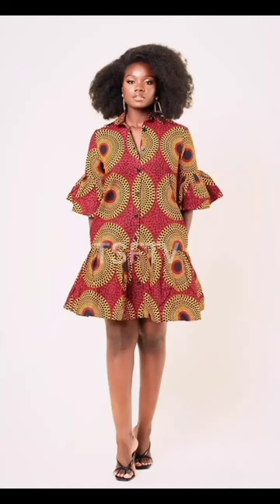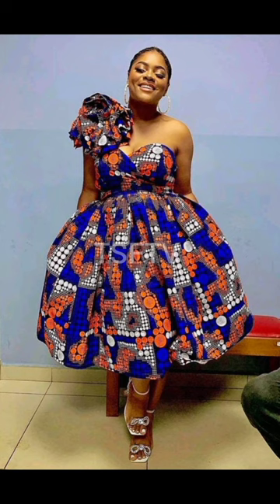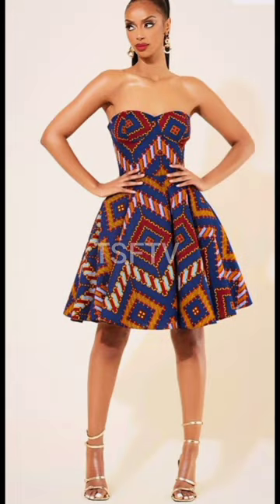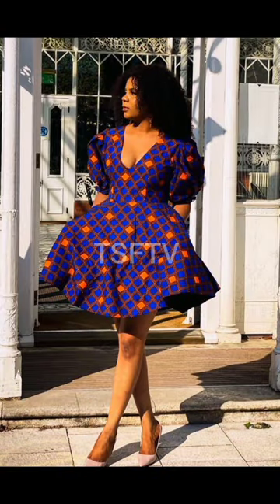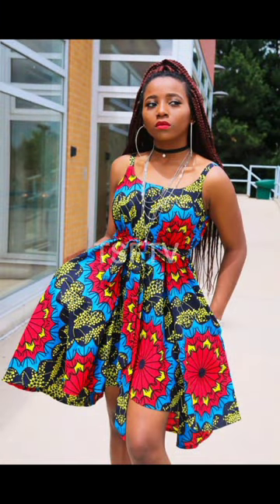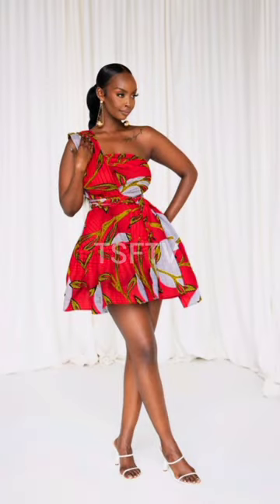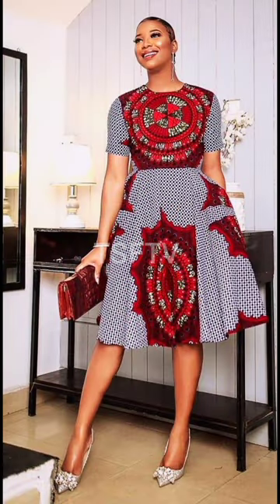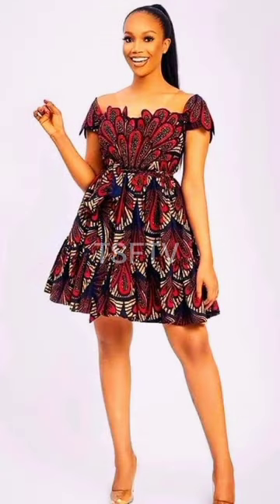Trendy and Cute Ankara Wax Print Dress Styles For Ladies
4 Ways To Support and Say Thanks To The Channel